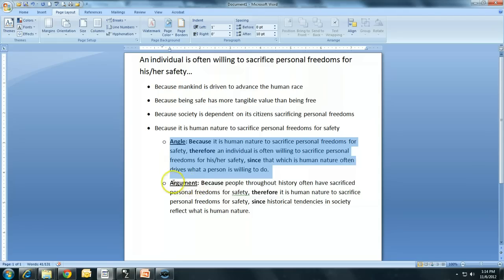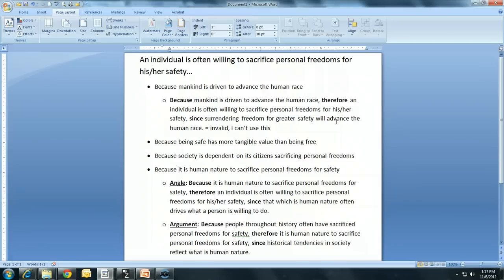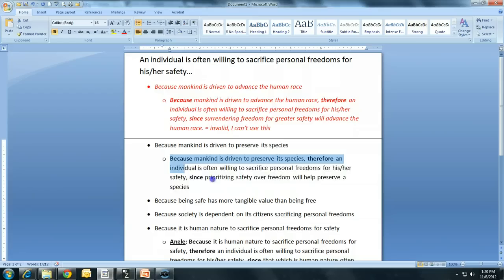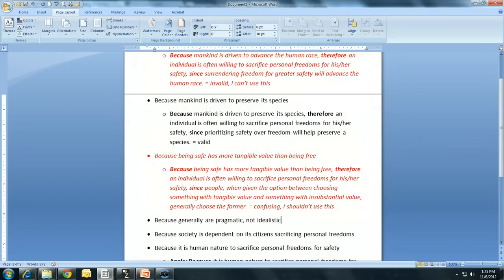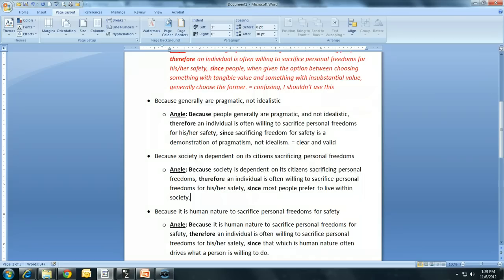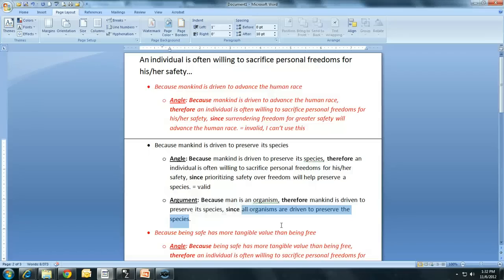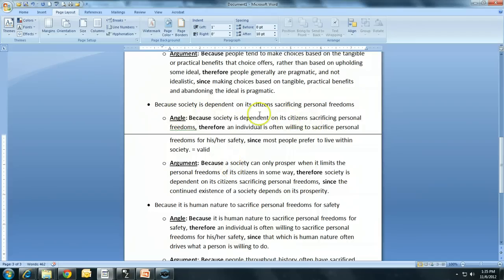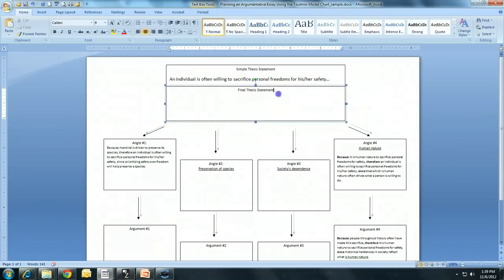Planning a Q3 Using Toulmin Model Sentences, part 2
A second video discussing the benefits of planning an argumentative essay using Toulmin's model sentences.